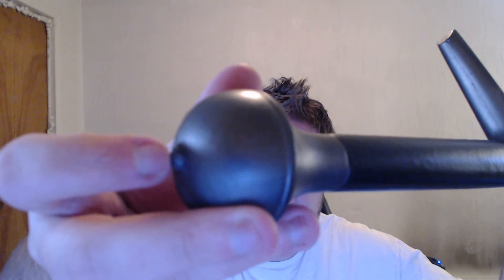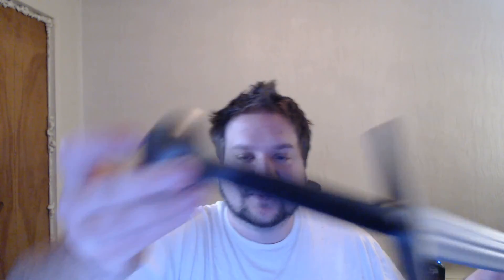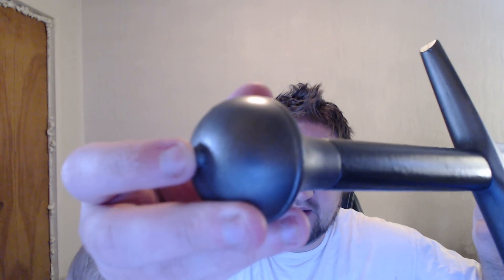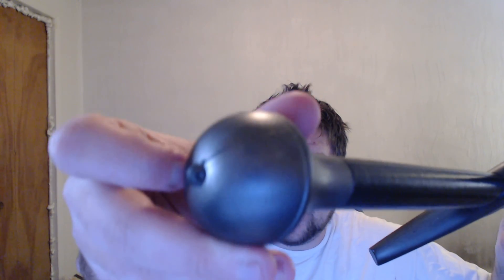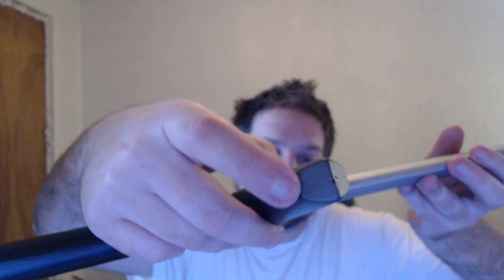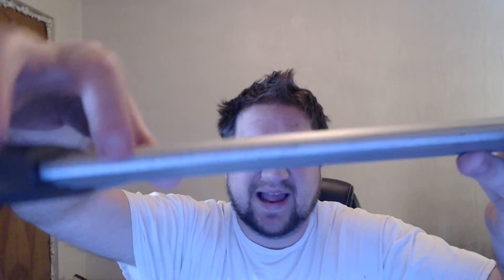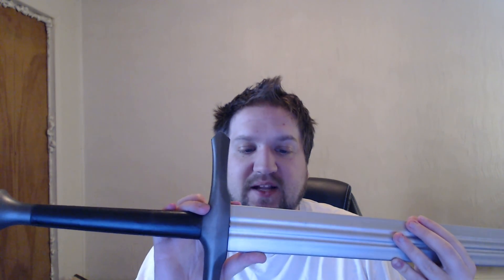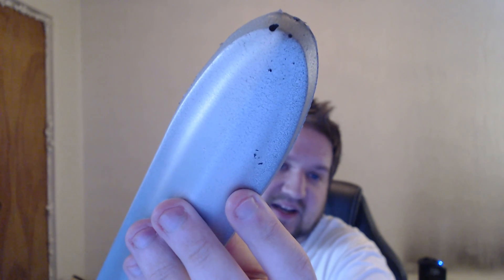Honest review of a Calimacil Larp sword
Yeah...I learned my lesson, not buying from them ever again.